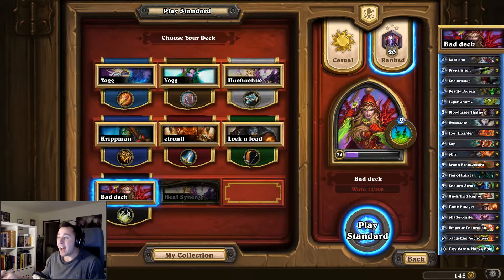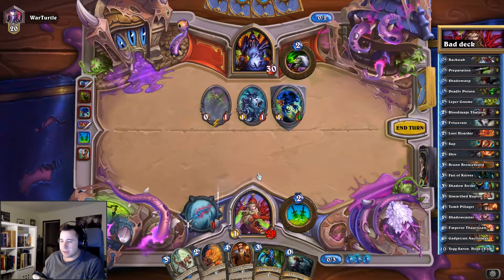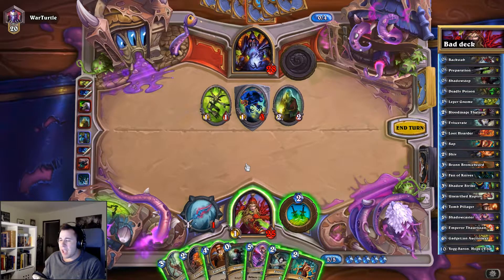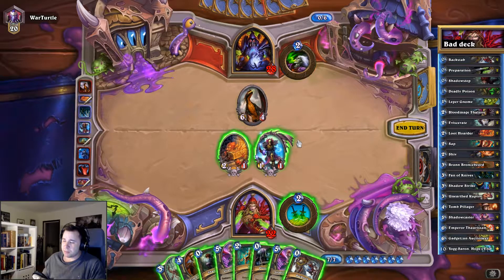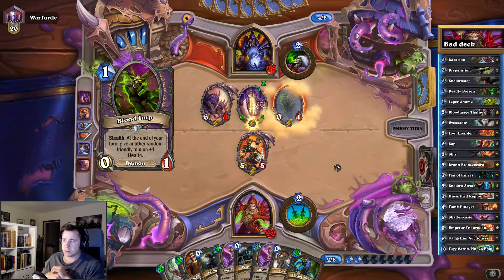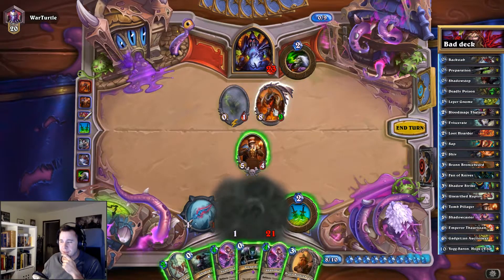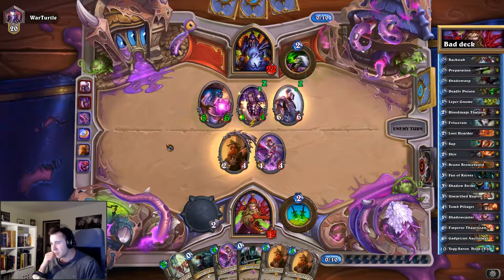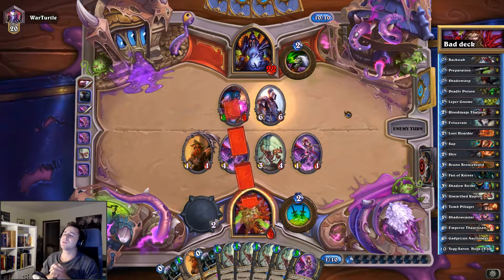100 % Herring: Hearthstone #4 - OTK Leper Fail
With a full on insane Yogg-Saron at the end!